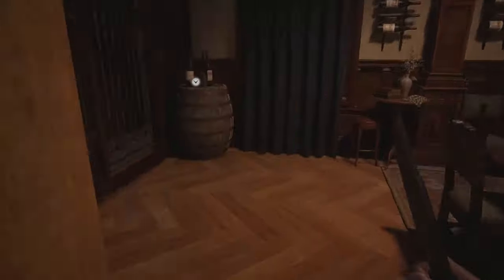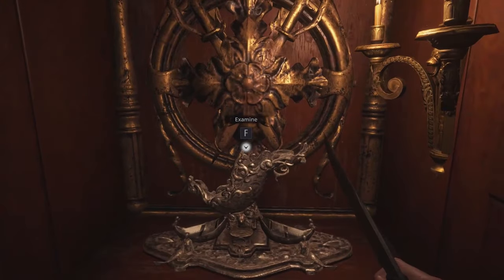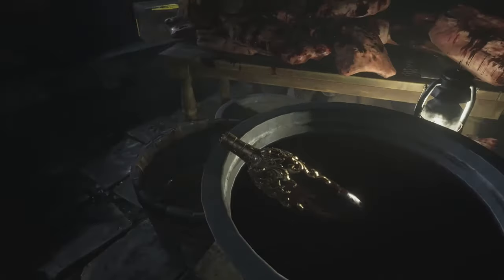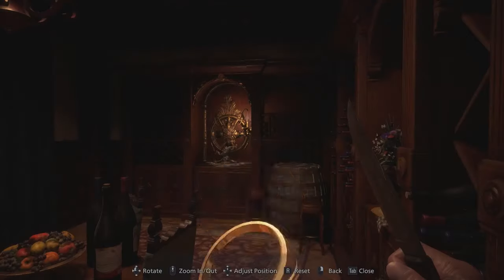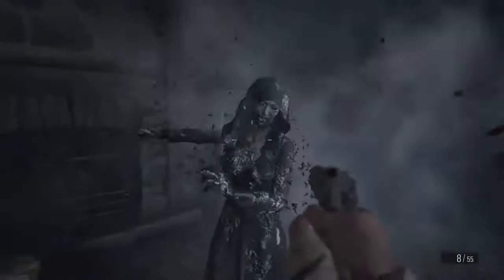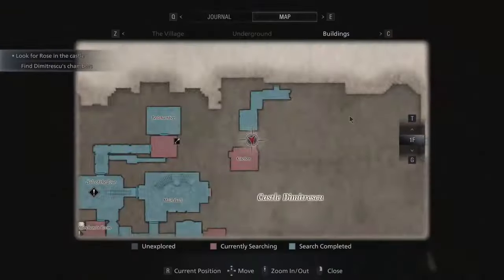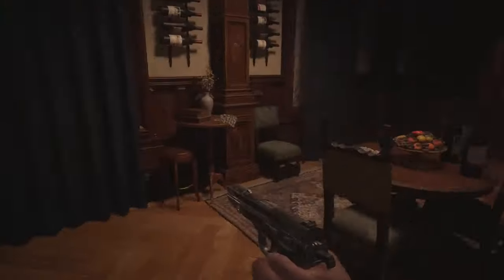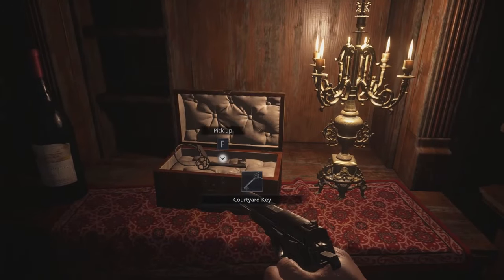Wine Room Bottle Puzzle in Resident Evil 8 Village | Castle Dimitrescu Exploration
In this Resident Evil 8 Village video you will learn How to get the Bottle required to solve the Wine Room Puzzle in the Castle Dimitrescu Exploration

Resident Evil 8 is a horror survival game that come out in 2021. This game take also the name of Resident Evil Village. There are a lot of puzzles and hard to figure out thinks in the Resident Evil 8 Village this is why we making tutorials to help the community

In this video we will explore on of the Resident Evil 8 Castle to be precise the Resident Evil 8 Castle Dimitrescu. In this Resident Evil 8 Village Castle you can find a lot of puzzles, hard to search rooms and more. To help you during your Resident Evil 8 Village Castle Dimitrescu exploration this channel provide all the Resident Evil Village Castle guides to get your Resident Evil Village Castle Dimitrescu exploration at 100%.

Near the Main Hall you can find a Resident Evil 8 Village Wine Room in this room you will find a lot of Resident Evil 8 Wine Bottles around the place and some items to take. The coolest part is the golden decorated wall with a Resident Evil 8 Wine Bottle Stand. This is a Resident Evil 8 Wine Puzzle. In fact, to solve this Resident Evil 8 Village Wine Puzzle you need to find a special Resident Evil 8 Village Wine Bottle. The fact is that despite there are a lot of Resident Evil 8 Village Wine here the Resident Evil Village Wine Bottle you searching for isn't in this Resident Evil 8 Wine Room. Therefore to solve the Resident Evil Village Wine Puzzle continue exploring the castle until you will fight the first daughters boss. In the next room from the boss fight you will find the bottle you searching for inside bucket full of blood instead of Resident Evil Village Wine. Collect it and go back in the Resident Evil Village Wine Room where you can finally solve the puzzle.